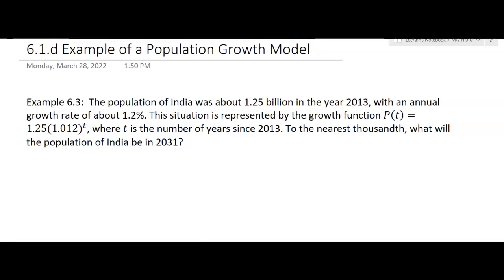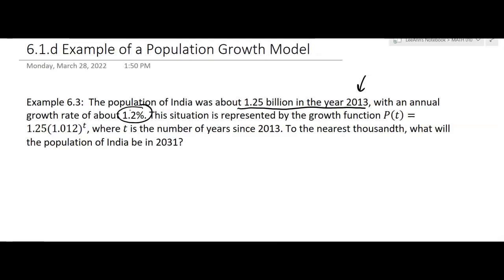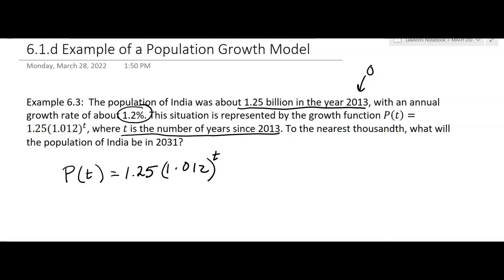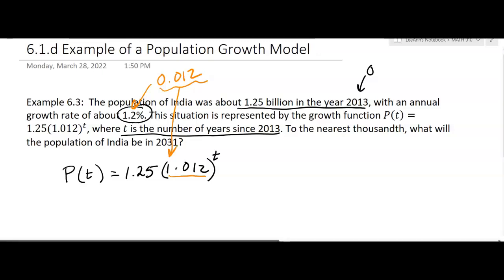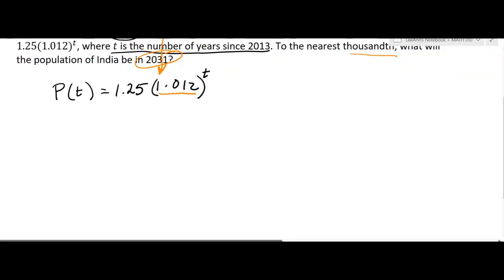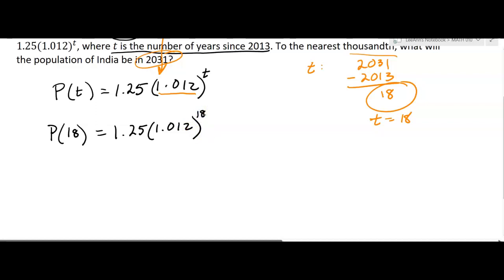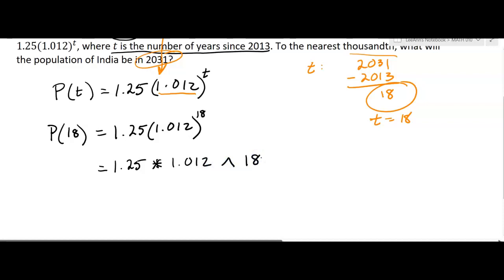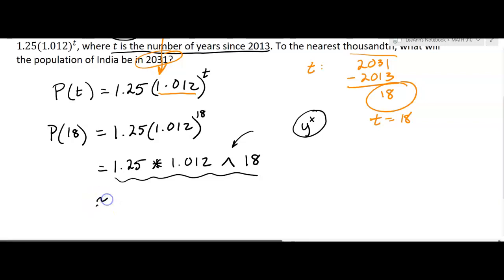6.1.d Example of a Population Growth